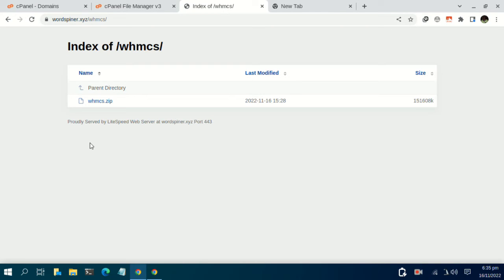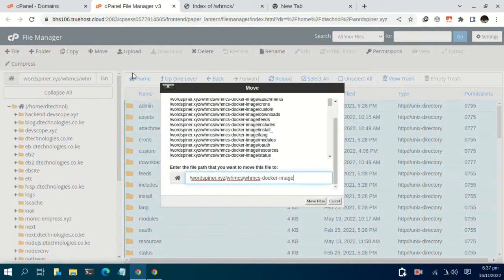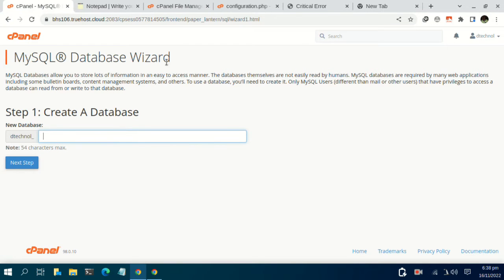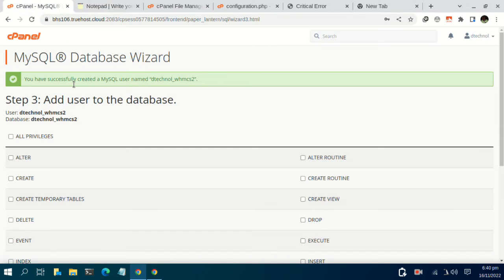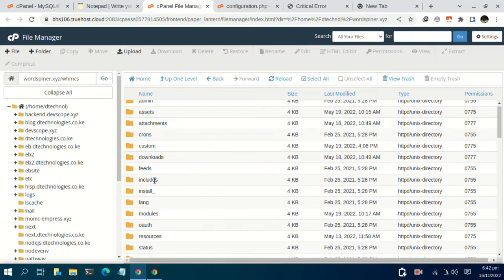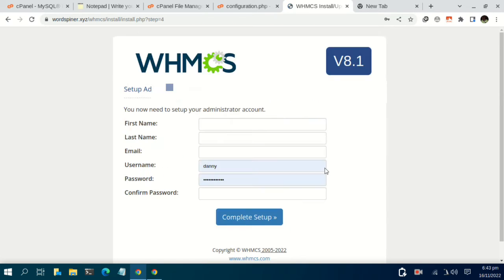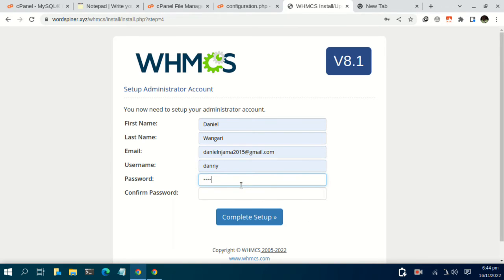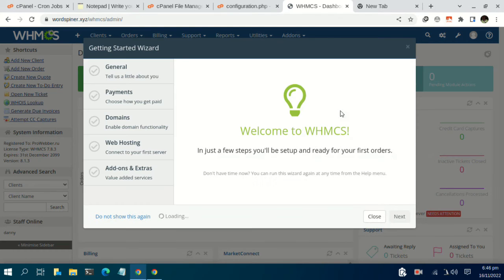How To Install WHMCS and Activate Truehost Domain Reseller Module